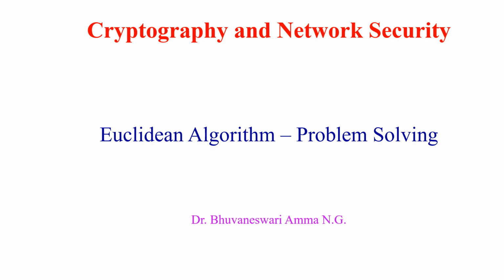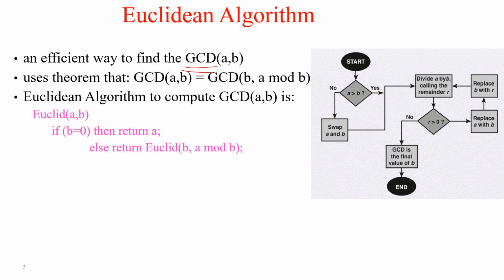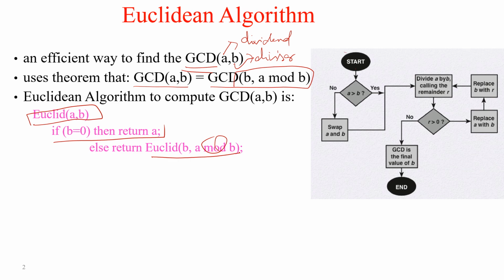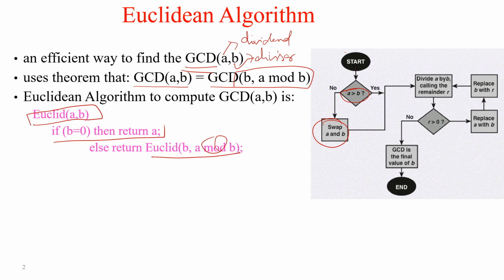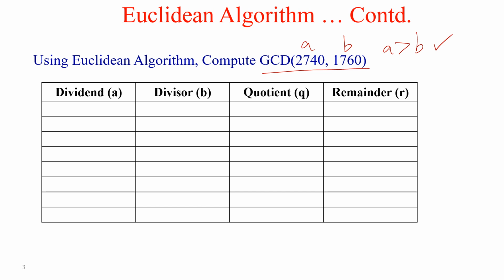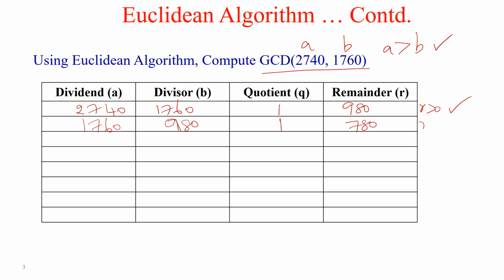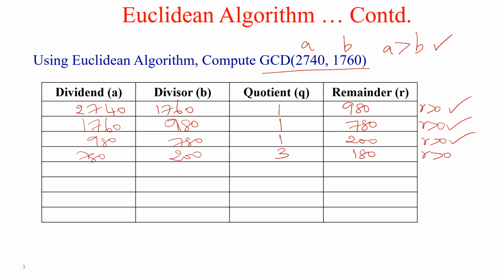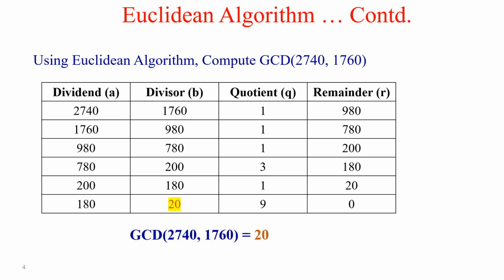Euclidean Algorithm - Problem Solving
Using Euclidean Algorithm, Compute GCD(2740, 1760)